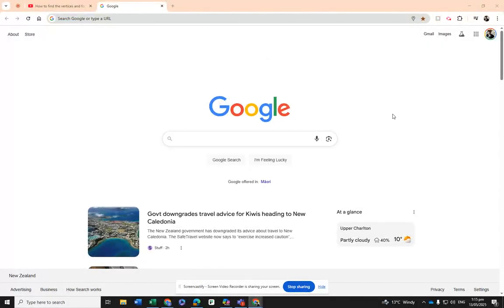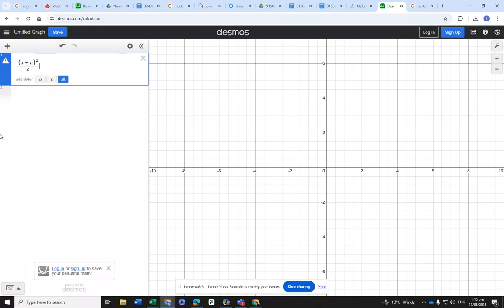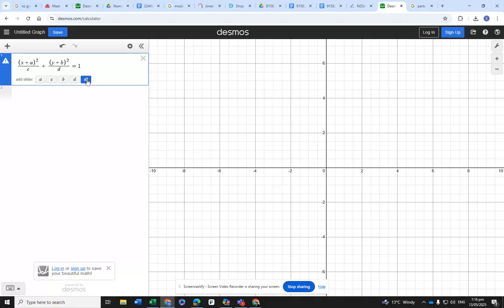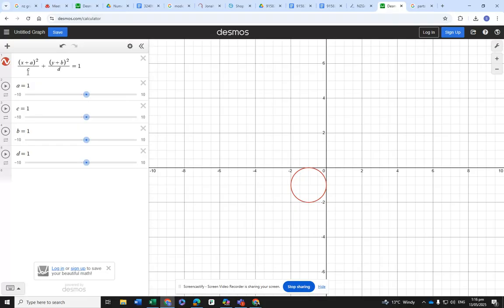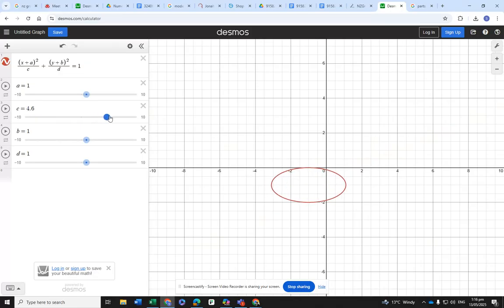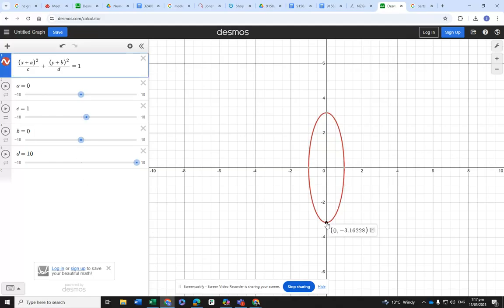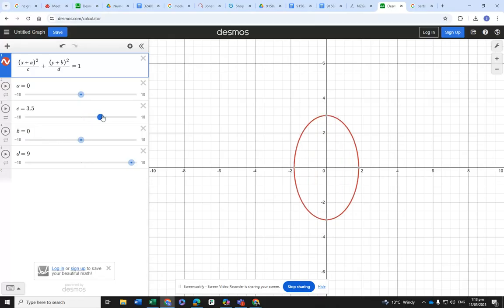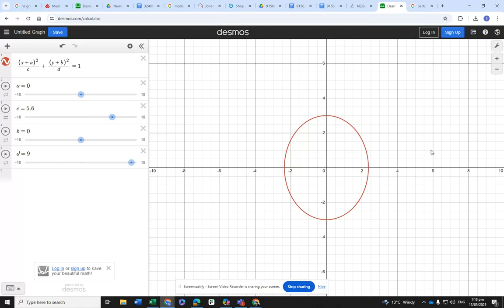Ellipses Lesson 1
Drawing an ellipse using Desmos